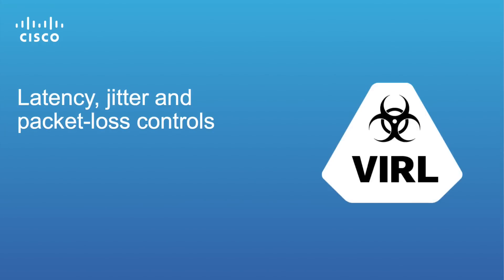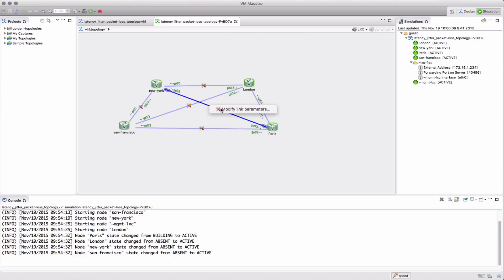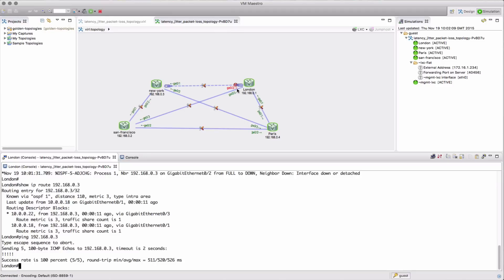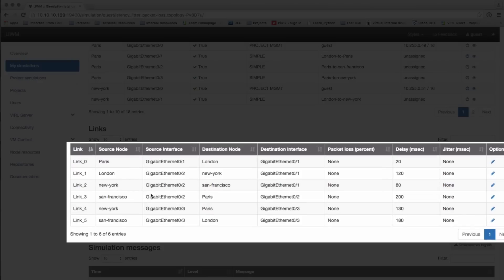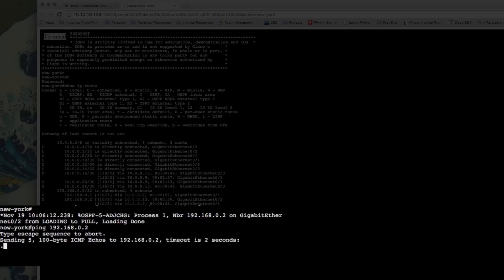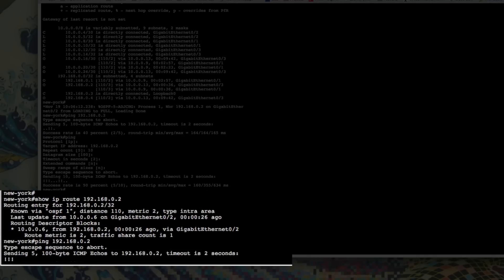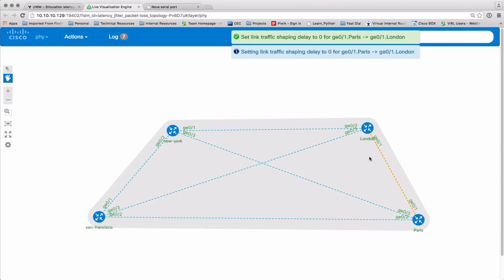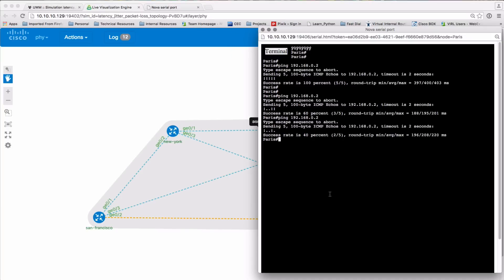VIRL Latency, Jitter & Packet loss feature introduction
New link-latency, jitter and packet loss controls are introduced in the latest VIRL release (Nov'15). This video provides a detailed review of the features and they can be used. NOTE - parameter values are applied bi-directionally. If you set the link to 50msec, then round-trip delay will be 100msec. Same goes for packet-loss - 10% packet loss applied to 10 packet in the one direction, then 10% packet loss applied to the 9 packets in the return direction.